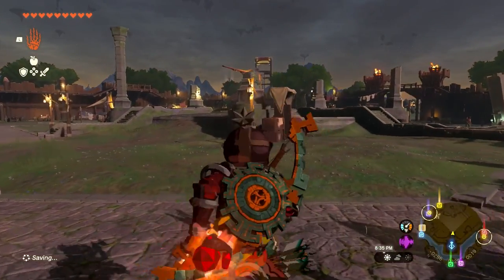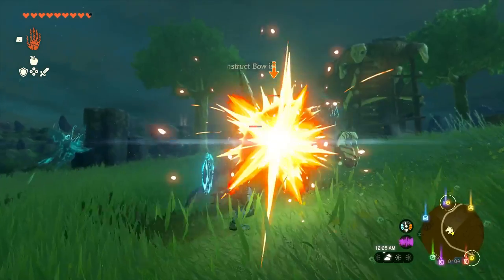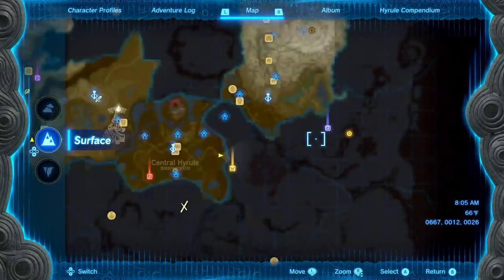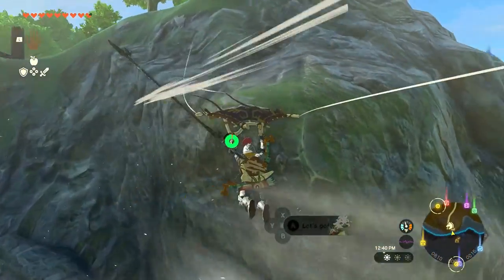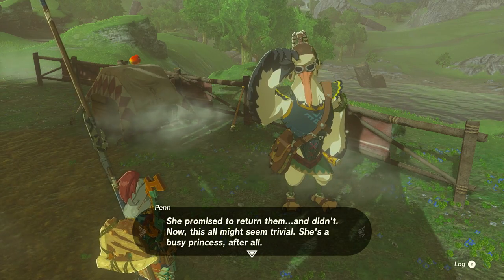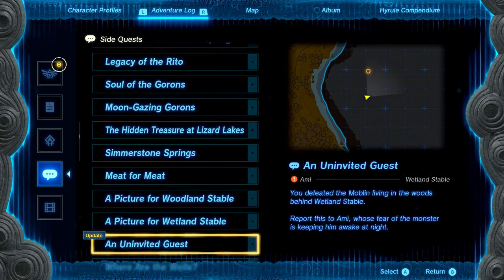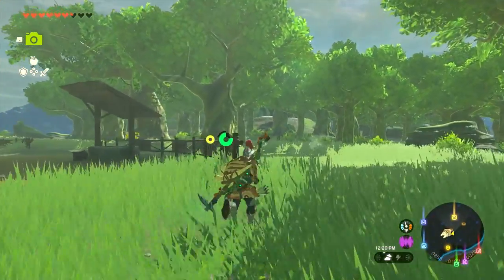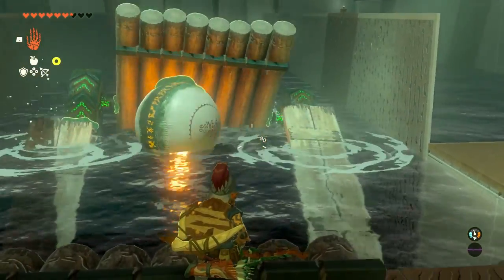Angry Flower Lady Magda! Wetland Stable! - The Legend of Zelda: Tears of the Kingdom Part 26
Welcome to The Legend of Zelda: Tears of the Kingdom Part 26! We continue our new Zelda Tears of the Kingdom game 2023 playthrough with Link traveling towards Zora's Domain and discovering the Wetland Stable! We complete the Side Quest The Missing Farm Tools and meet the crazy flower lady Magda! We also complete the Tukarok Shrine.

More information about TheLegendofZelda TearsoftheKingdom on NintendoSwitch played by ZebraGamer